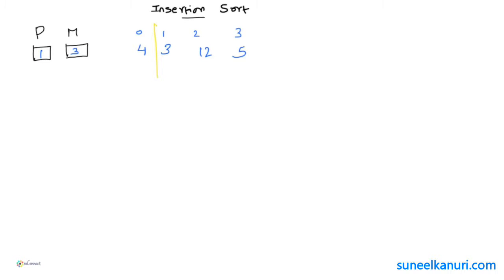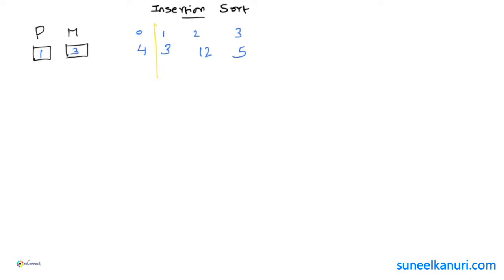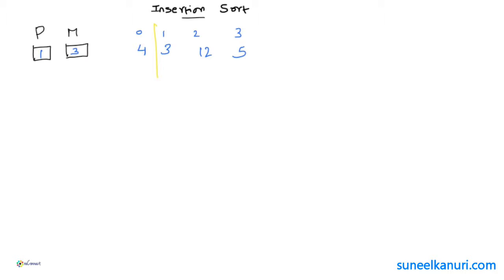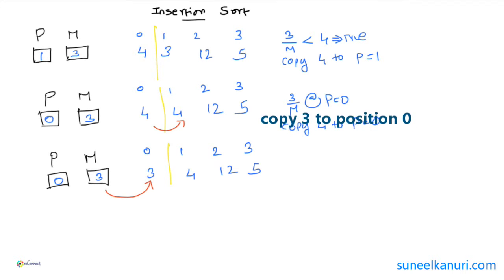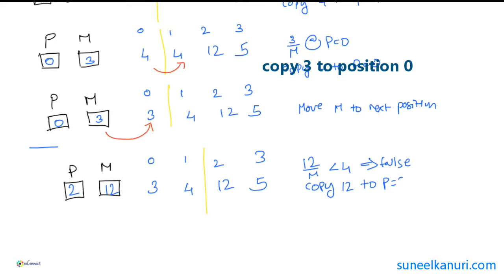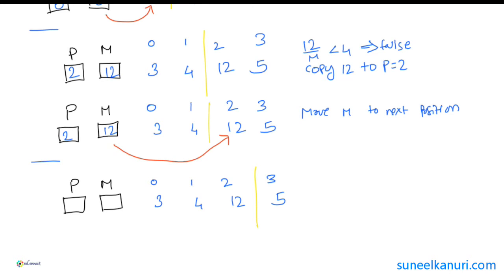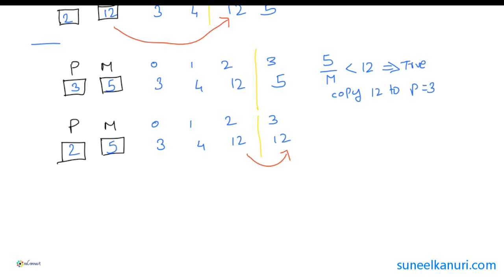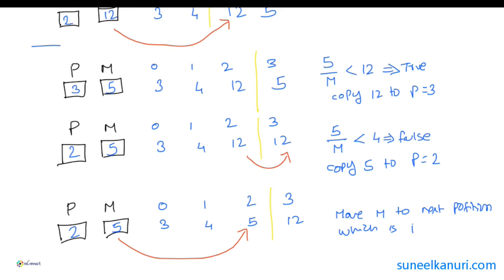Workings of a InsertionSort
Insertion Sort

Insertion sort, involves "inserting" unsorted elements, one at a time, in the appropriate position in the sorted set.

This video demonstrates how this works on a simple set of integers. More about it can be found at by blog post here: